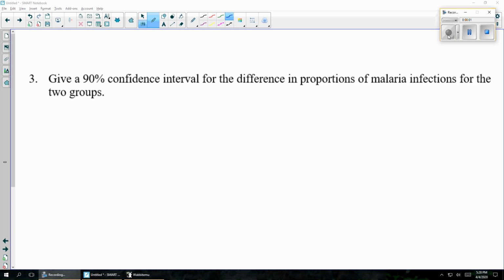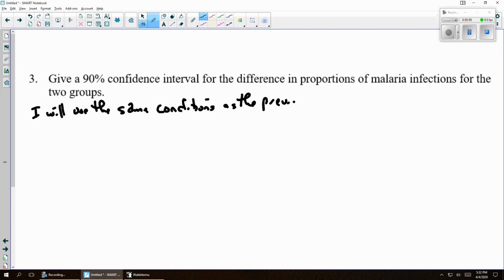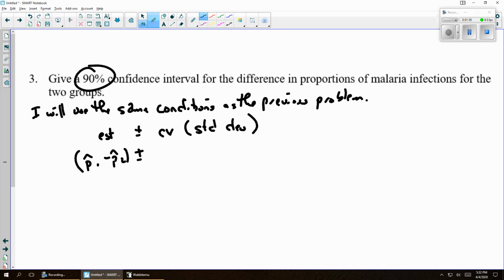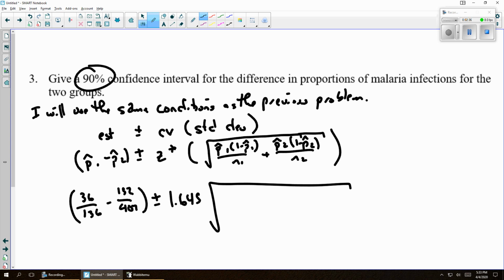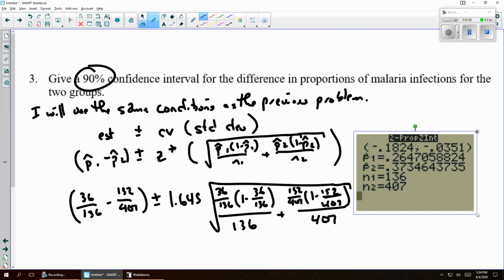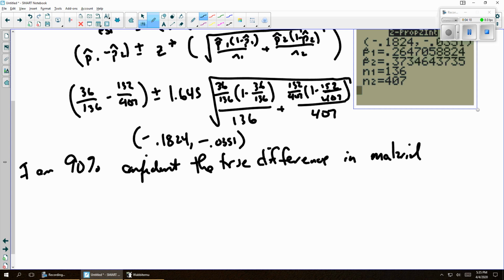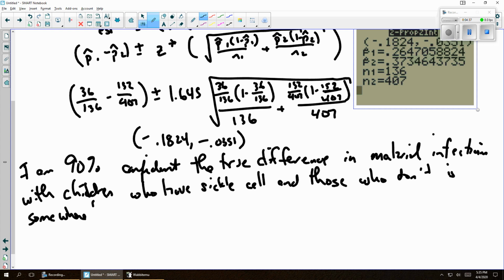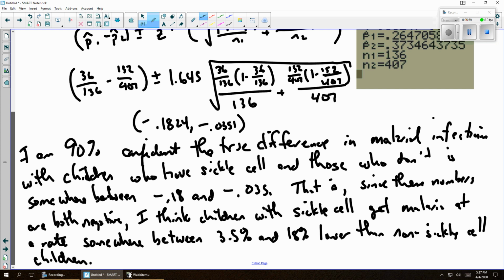Chapter 10 Test 2020 Long Answer 3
Chapter 10 Test solutions